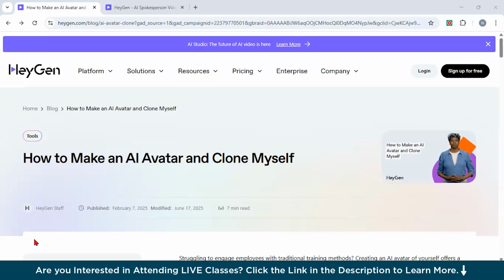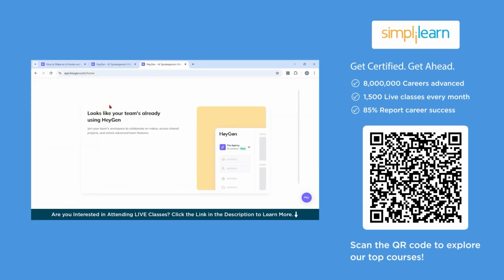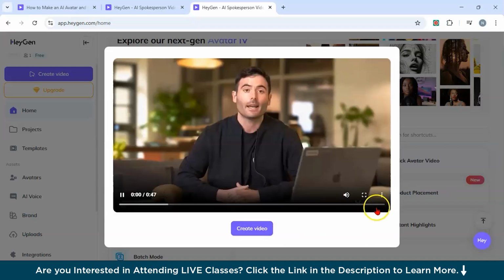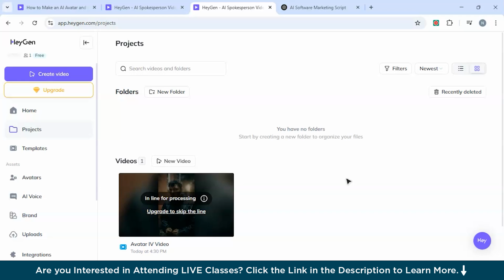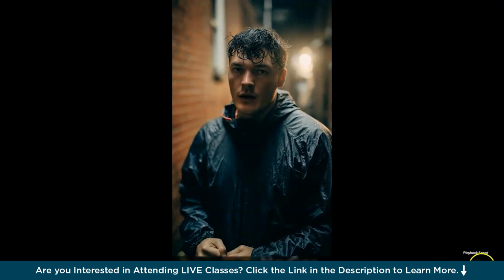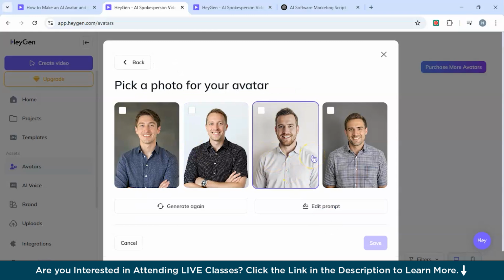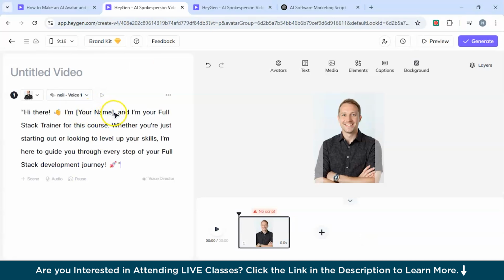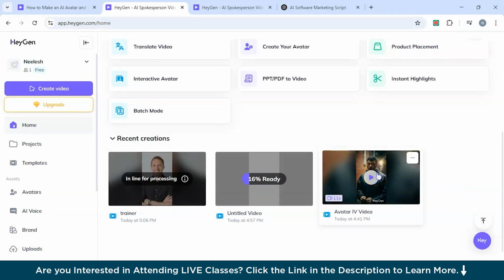How to Create an AI Clone | How to Create Your Own AI Clone | Heygen AI Tutorial | Simplilearn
In this video on how to create an AI clone, you’ll learn how to build a highly realistic digital avatar using Heygen. Whether you’re a content creator, business professional, or just curious about AI, this step-by-step tutorial will guide you through the entire process—from capturing likeness to generating lifelike speech and expressions. Discover how AI clones can be used for training videos, personalized messages, marketing content, and more. This powerful tool opens up a world of possibilities for anyone looking to bring human-like presence into digital projects.
👉 Perfect for educators, marketers, and creators who want to stay ahead in the AI-powered future!

00:00 Introduction
01:10 What is Digital Clone ?
01:56 Setting up Account on Heygen
04:10 Selecting Avatar
06:20  Creating Clone

Skills Covered:
✅ Generative AI
✅ Prompt Engineering
✅ Chatbot Development
✅ Ensemble Methods
✅ Deep Learning
✅ Natural Language Processing
✅ Computer Vision
✅ Reinforcement Learning
✅ Machine Learning Algorithms
✅ Speech Recognition
✅ Statistics

Learning Path:
✅ IITG AI: Program Induction
✅ IITG AI: Programming Fundamentals
✅ IITG AI: Python for Data Science (IBM)
✅ IITG AI: Applied Data Science with Python
✅ IITG AI: Machine Learning
✅ IITG AI: Deep Learning with TensorFlow (IBM)
✅ IITG AI: Deep Learning Specialization
✅ IITG AI: Essentials of Generative AI, Prompt Engineering & ChatGPT
✅ IITG AI: Advanced Generative AI
✅ IITG AI: Capstone
Electives:
✅ IITG AI: ADL & Computer Vision
✅ IITG AI: NLP and Speech Recognition
✅ IITG AI: Reinforcement Learning
✅ IITG AI: Academic Masterclass
✅ IITG AI: Industry Masterclass